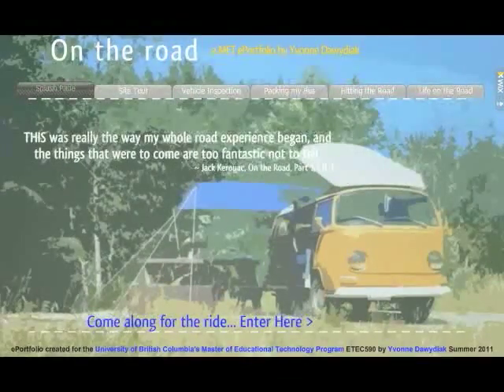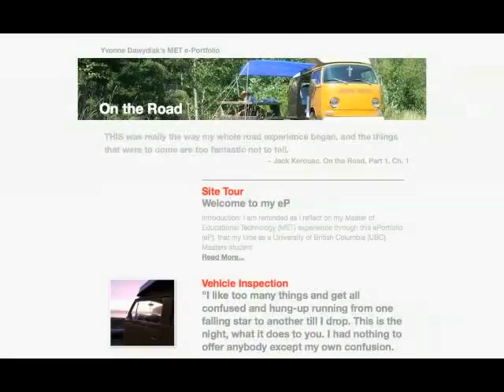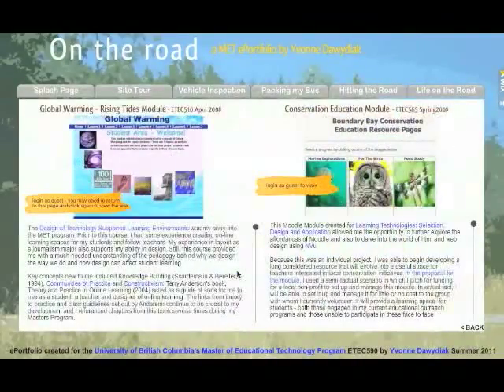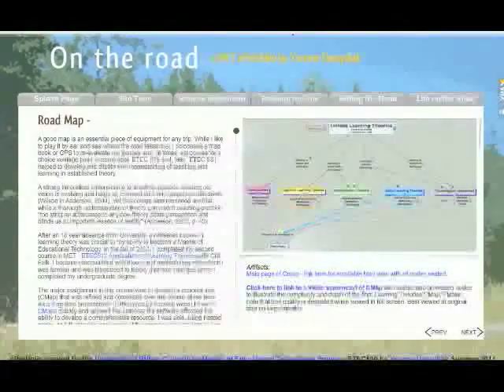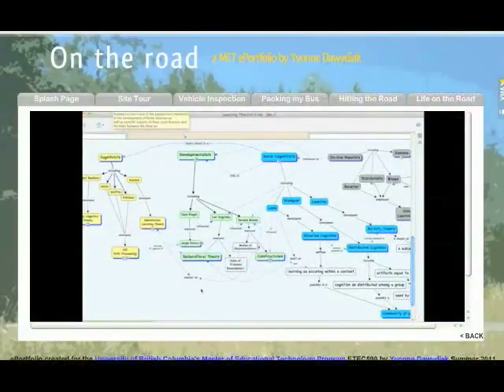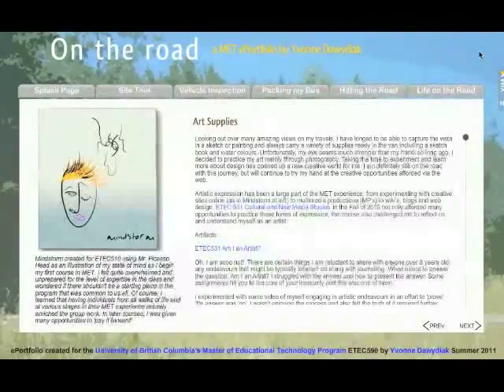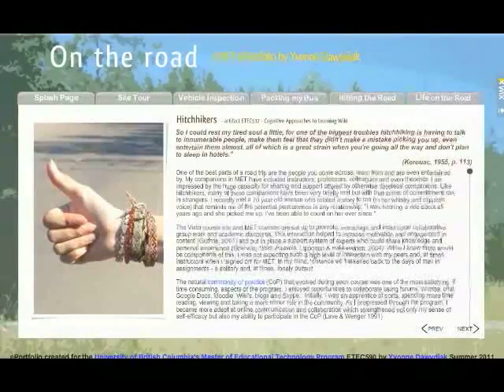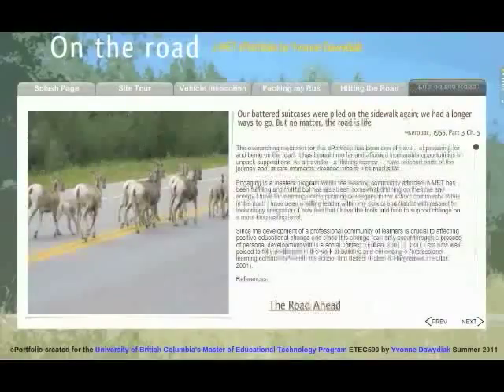On the Road Guided Tour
A guided tour of my ePortfolio created for ETEC590 in the Master of Educational Technology Program at the University of British Columbia. The eP satisfies the requirements of the Teacher Qualification Service and completes my Masters Degree.